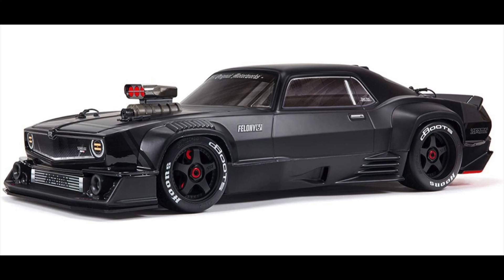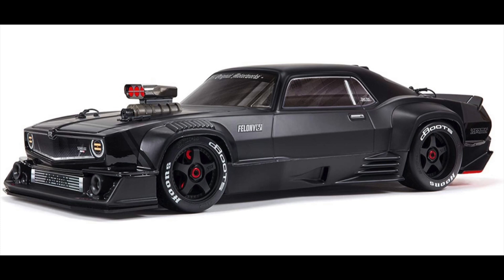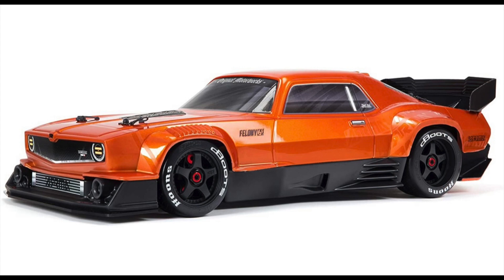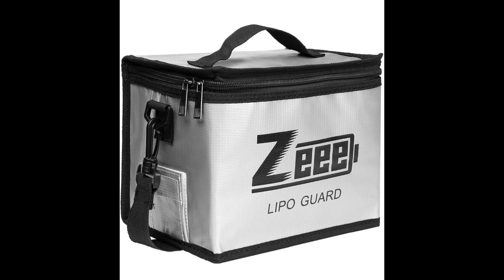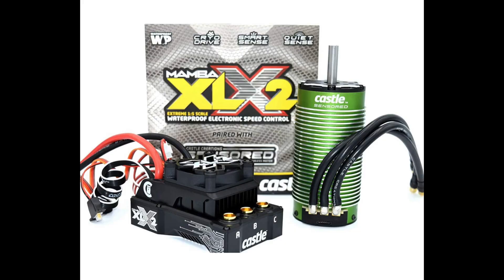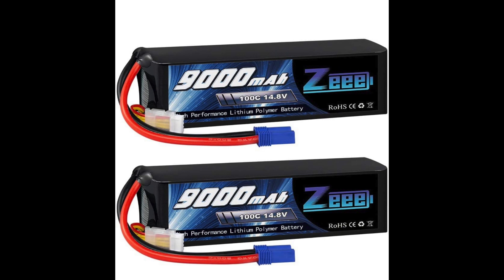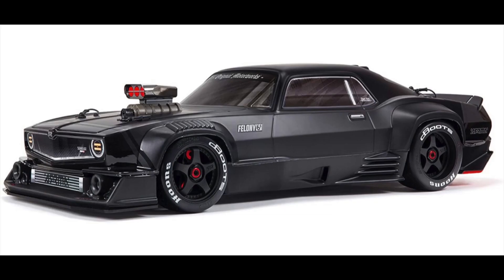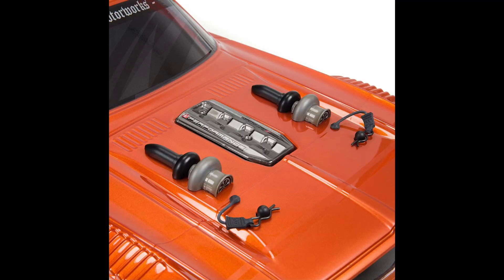Arrma Felony Buying Guide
Total Cost: $899.92 + Tax IF you want it stock

So Here Are The Links To Buy One. Please Use The Links Below So I Make 4% Commission.
1. Black Arrma Felony
2. 3s battery
3. Charger
4. Stock 6S Batteries
5. Lipo Safe Bag
IF YOU UPGRADE!
6. Upgrade To Make It Go FAST!!
7. 8S Lipi Batteries IF YOU UPGRADE
8- Radiolink Remote
9- REPLACEMENT TIRES
10- ec5 leads
*NEW* this is no longer included in the charger so you gotta buy it ( it’s only $8 )